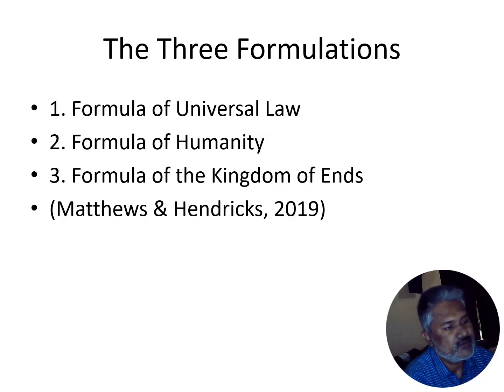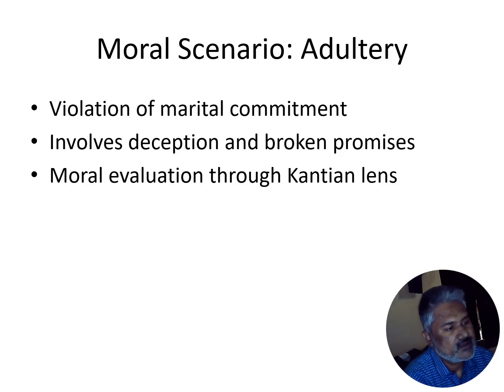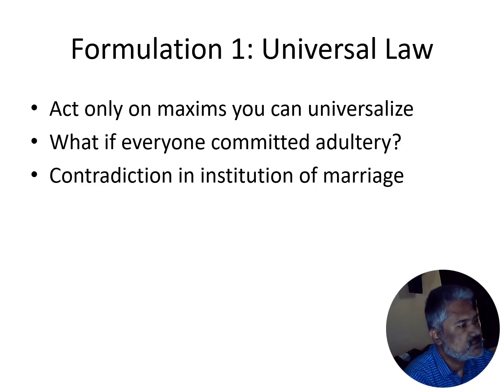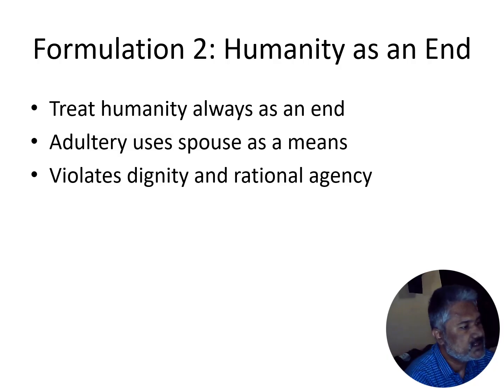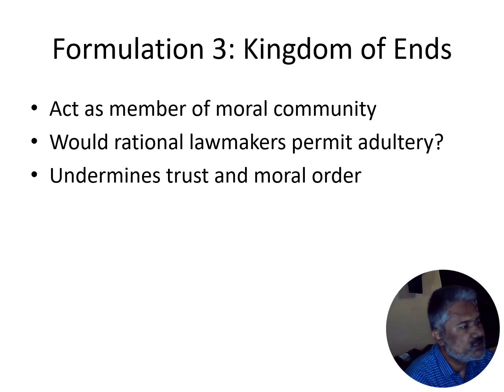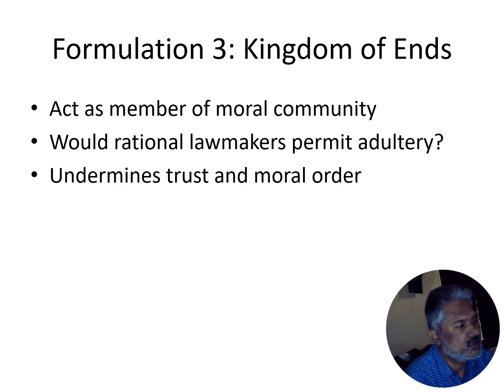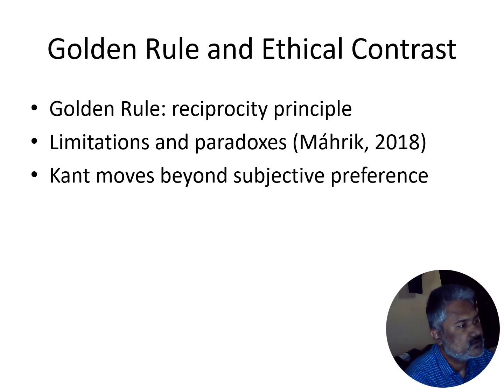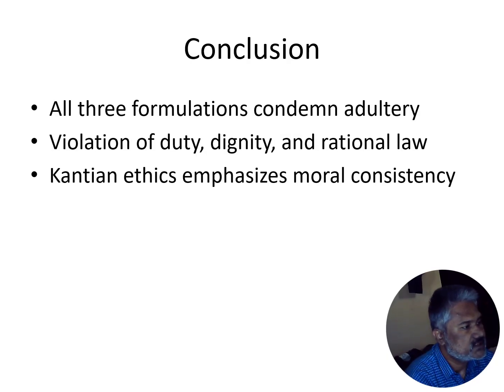Kantian Deontology Adultery Presentation Slides David Flynn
This video discusses a moral evaluation of Committing Adultery as per Kantian Deontology